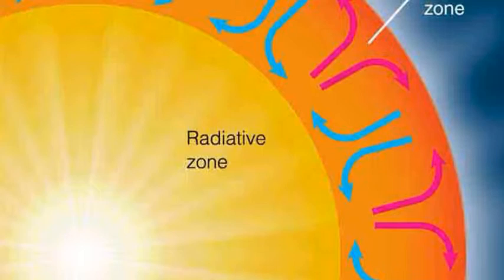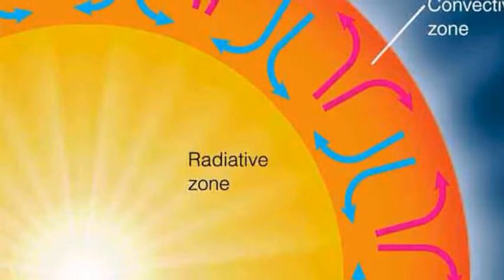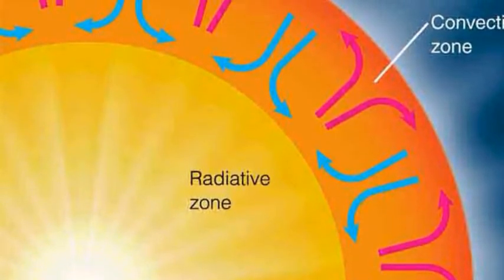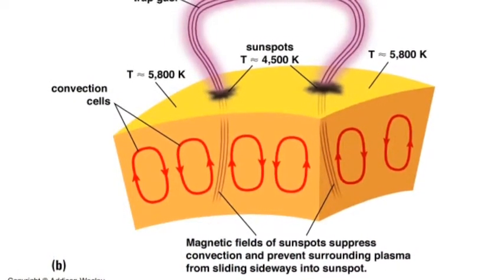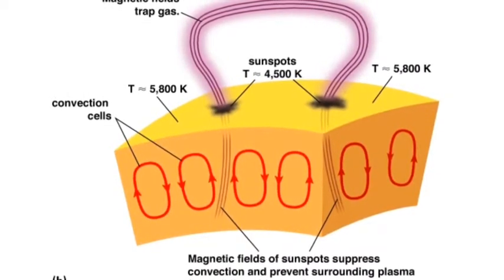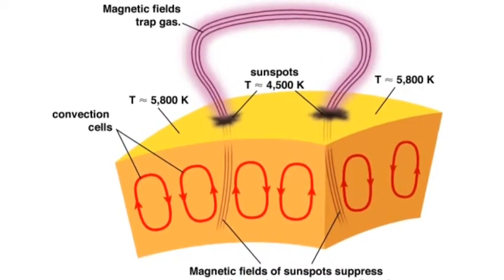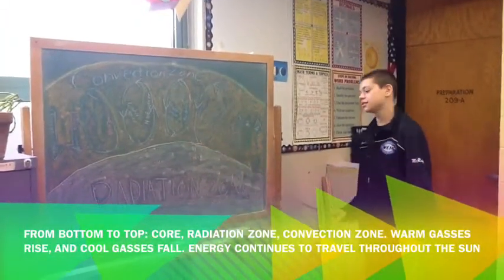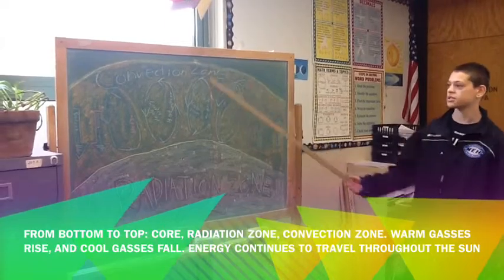Pick This One Please!